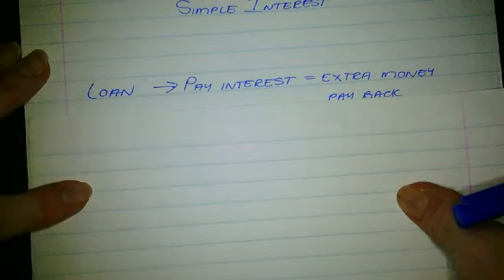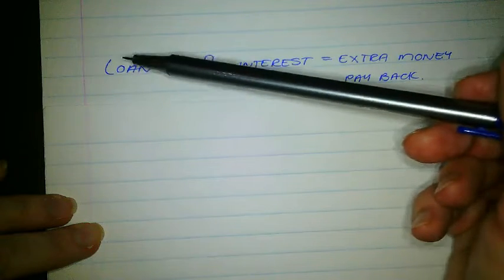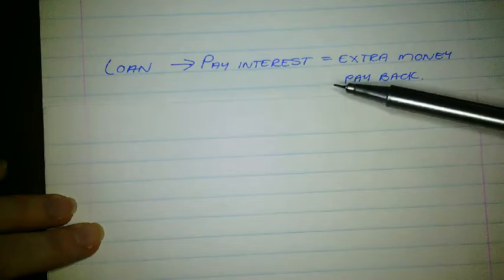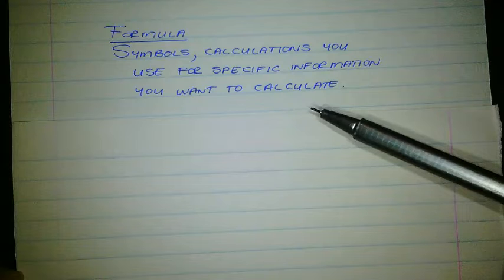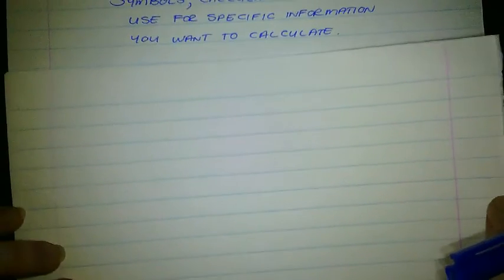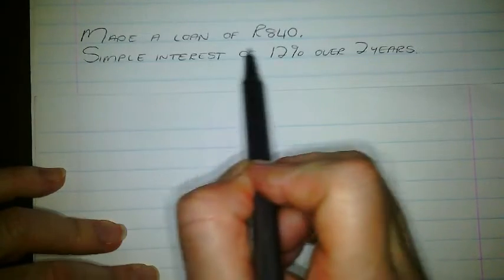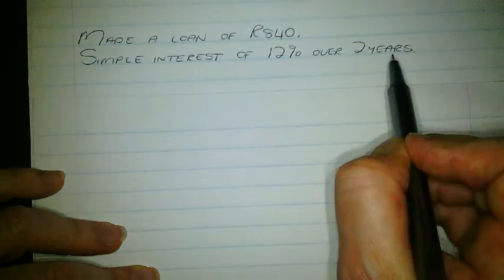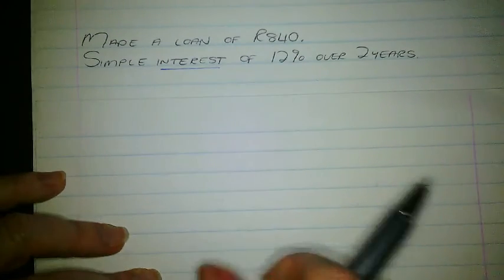SIMPLE INTEREST 1